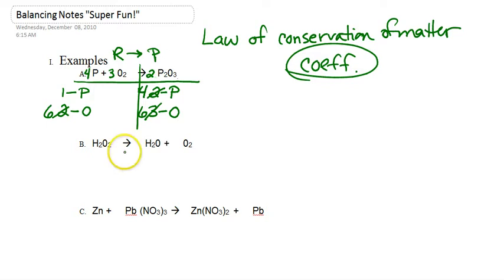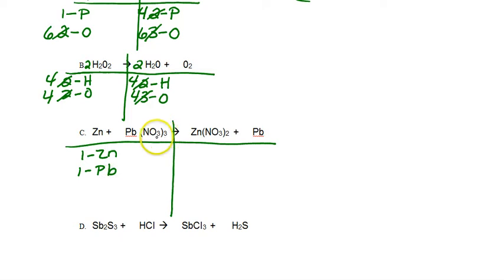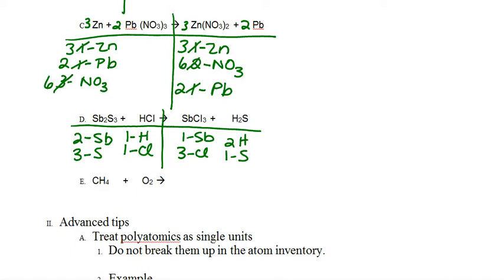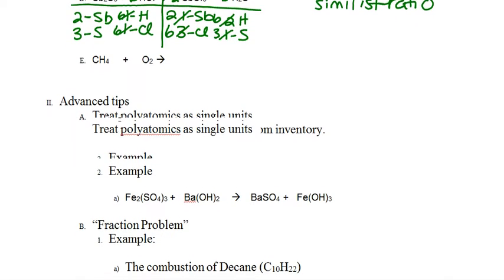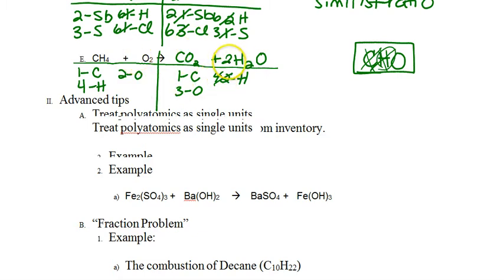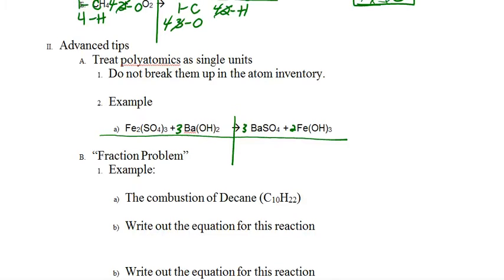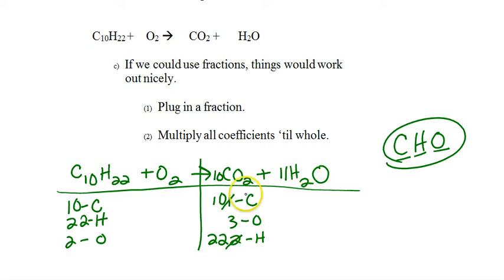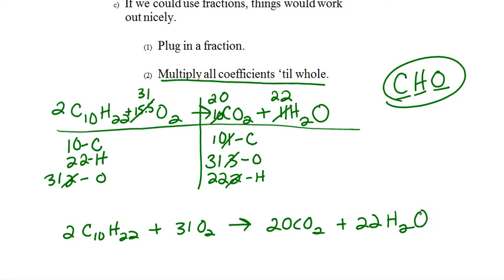Honors Chem - Balancing Chemical Reactions - Unit 6 Video 5 (Mrs. Ewald)